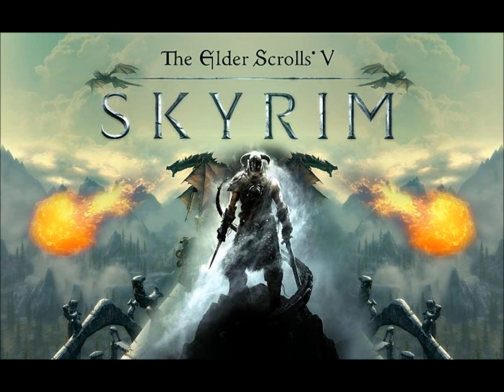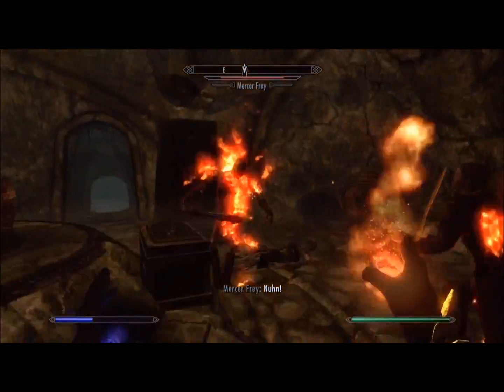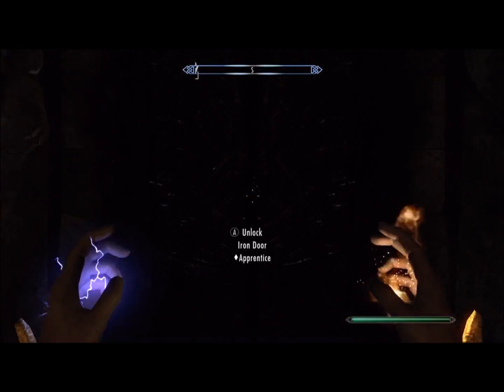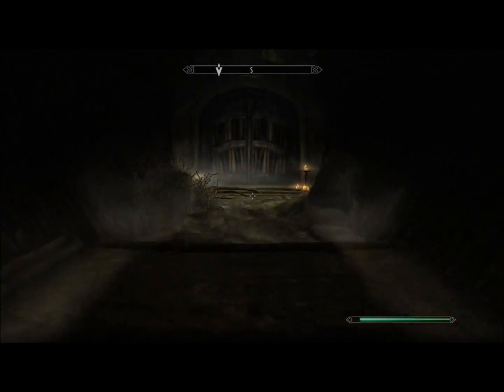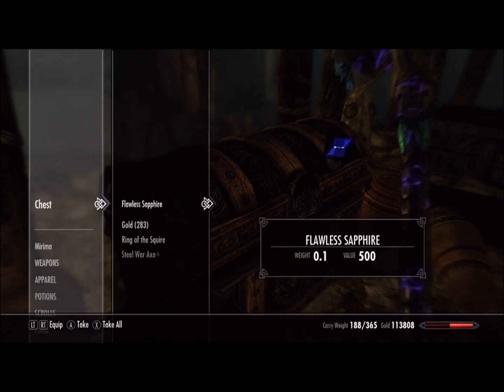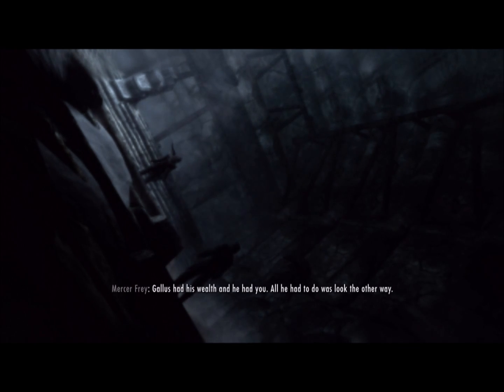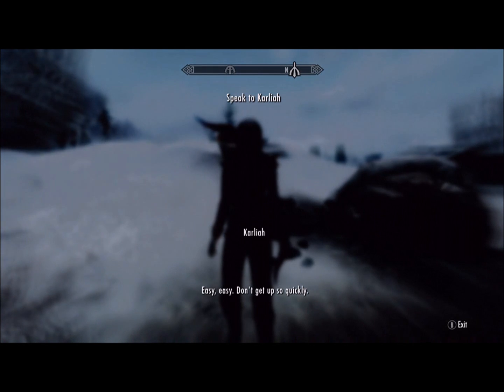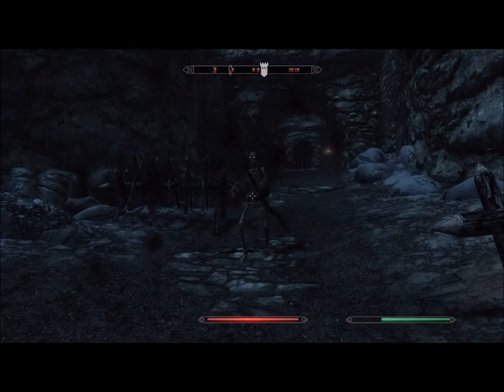Disarm Dragon Shout Location - Snow Veil Sanctum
Dragon Shout Location/Quest Guide for Snow Veil Sanctum. Requires Thieve's Guild quest Speaking with Silence.